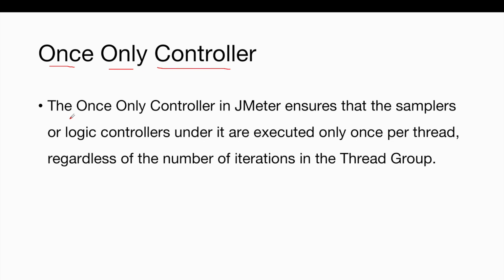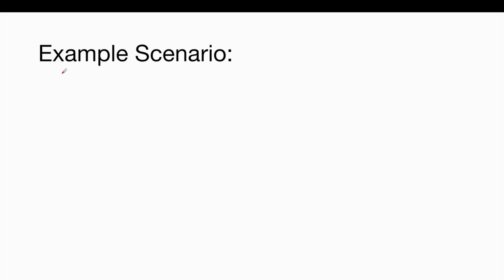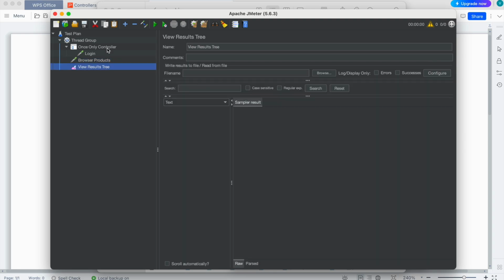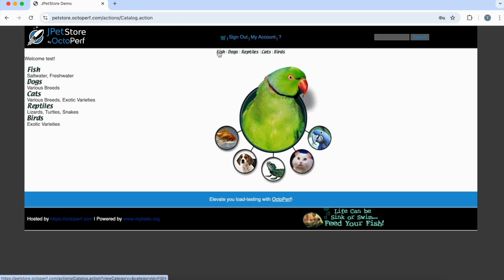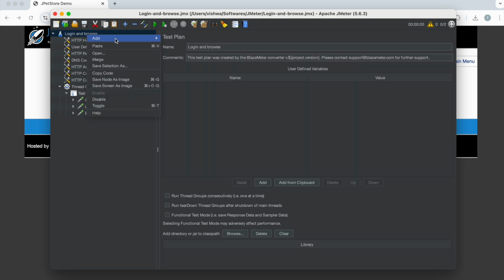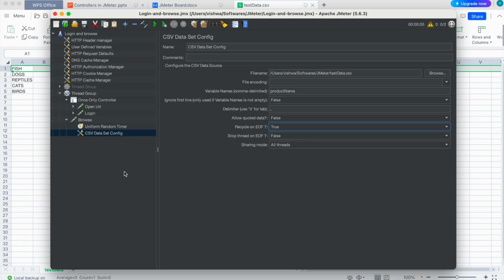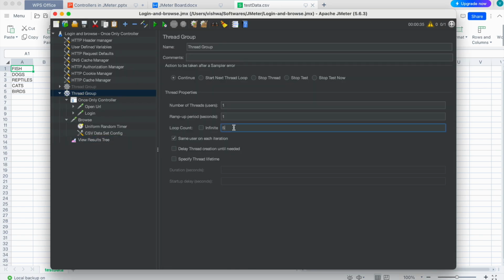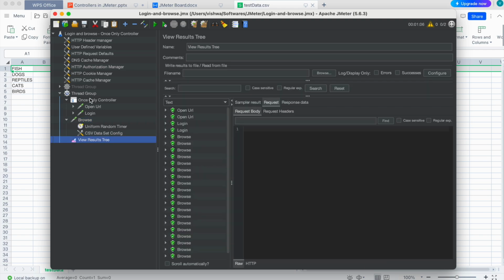Once Only Controller in JMeter | JMeter Tutorial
7 16 Once Only Controller in JMeter

Performance Testing using Meter course - Basic to Advanced